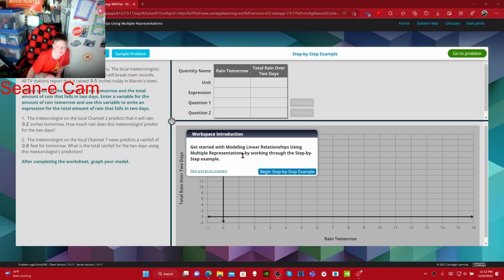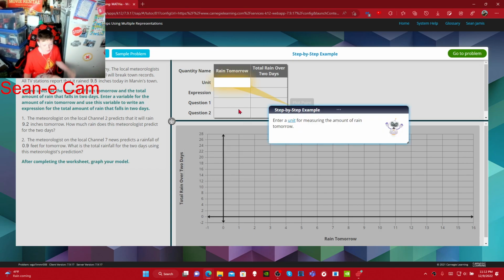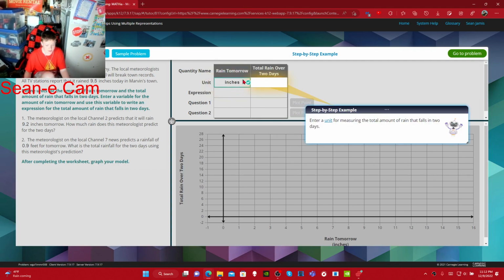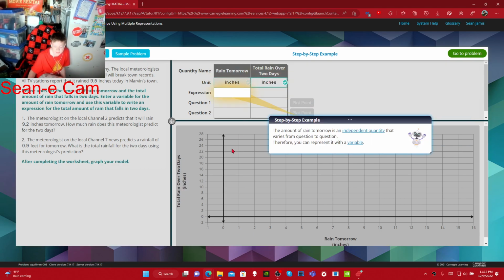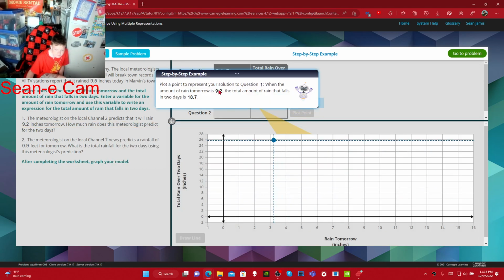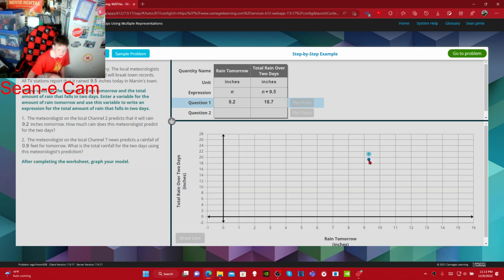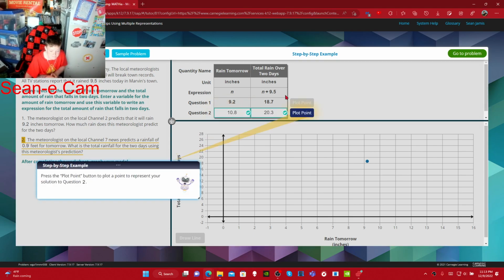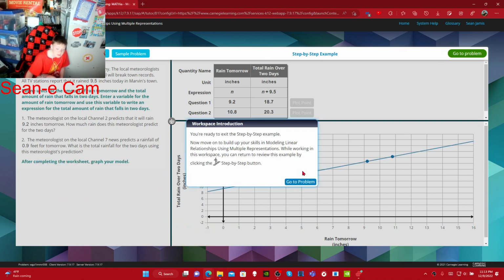Mathia Modeling Linear Relationships Using Multiple Representations Step-By-Step Example